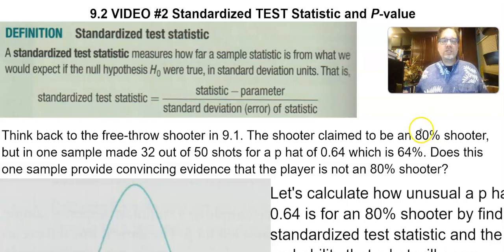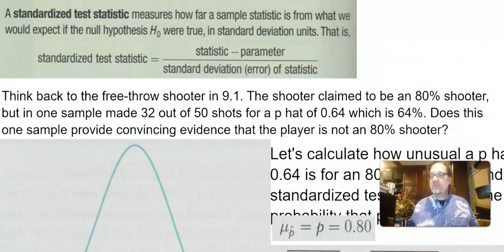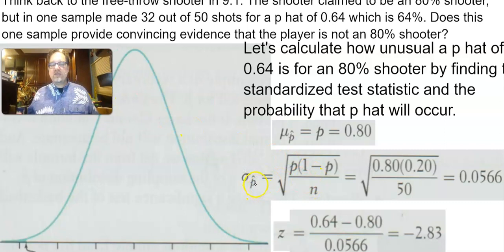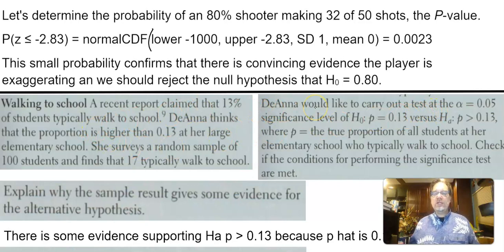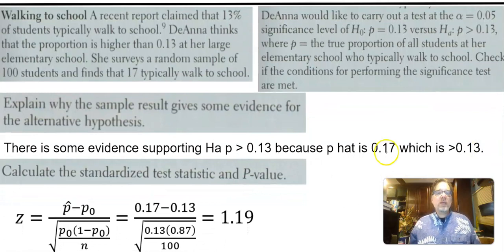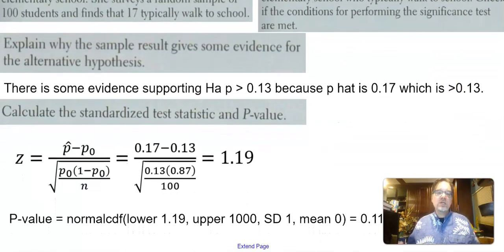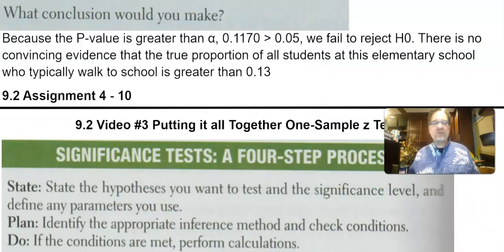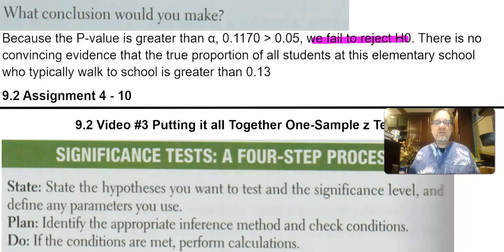9.2 Video 2Test Statistic and P value